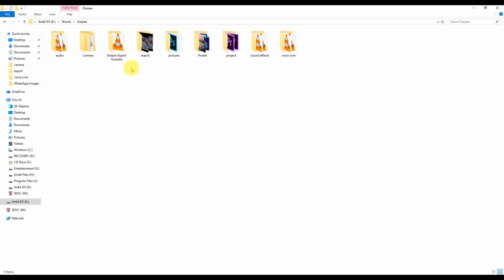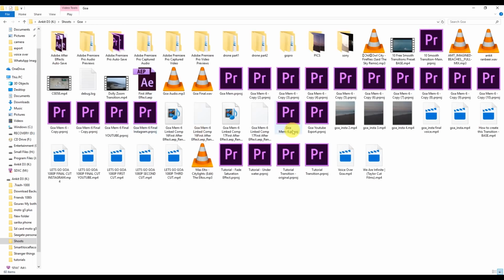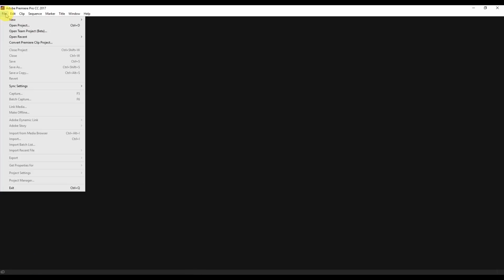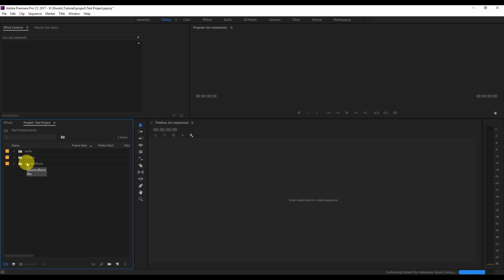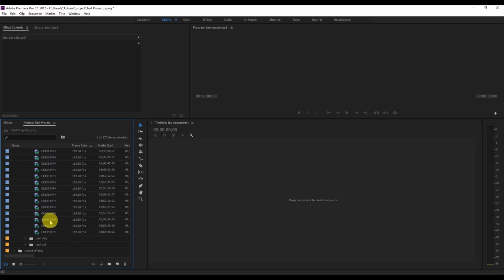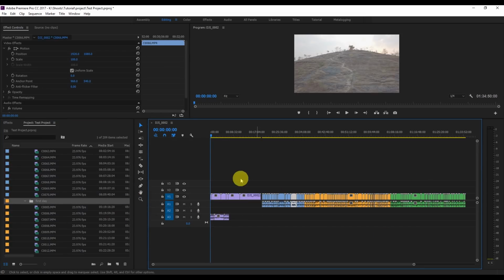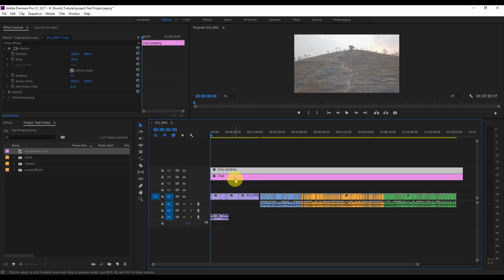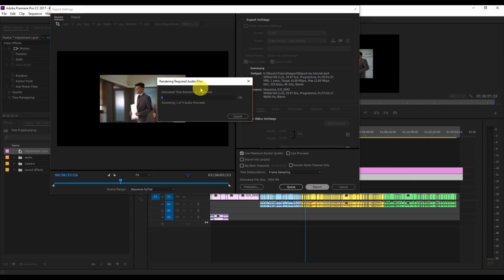Perfect WORKFLOW for EDITING VIDEOS in Premiere Pro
AB LUT pack,

All my Gears:
My Favorite Travel Bag
Laptop I use
My Main Camera
My Main Vlog Lens
My Secondary Camera
My Secondary vlogging Lens
My Studio(best WideAngle) Lens
My Prime Lens
Best Portrait Lens
Neewer Battery Sony charger
Drone I use
Monitor I use
My Hard Disks
My Fav Memory Cards
My goto Mic
Best vlogging Mic
My action Camera
GoPro dual Charger
GoPro batteries
Best Variable ND filter
Gimbal I use
Seriously Best Gimbal used
Gorrila Pod I use
My Studio Lights
Soft box for light